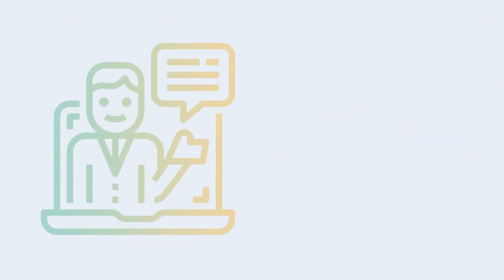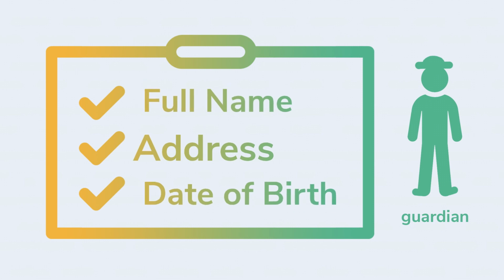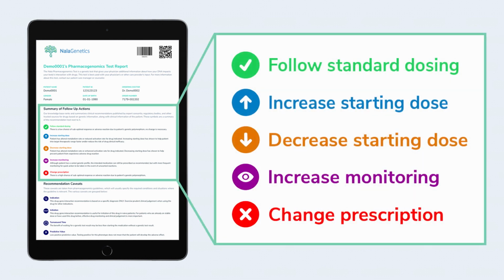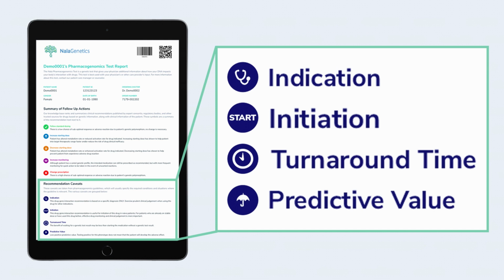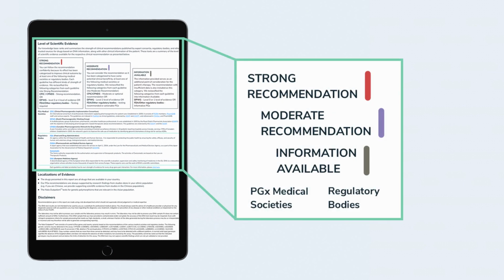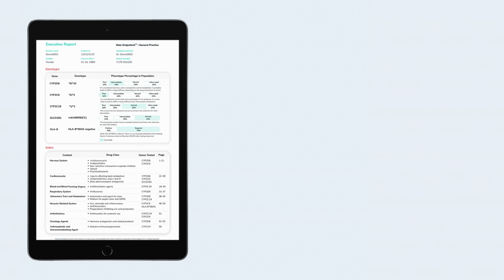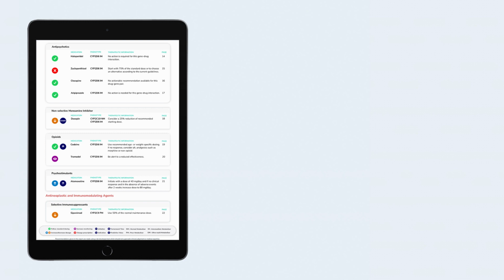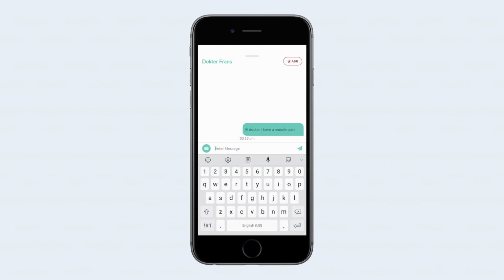Nala Outpatient - Result Interpretation